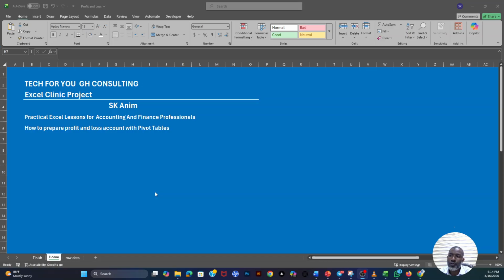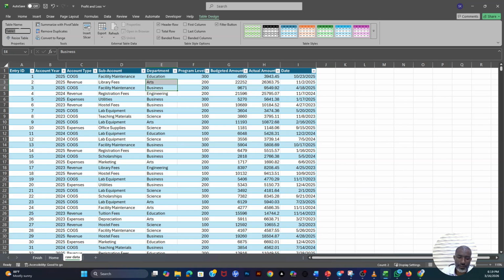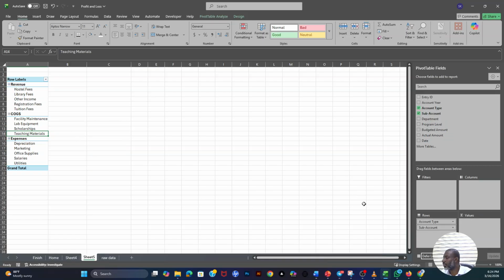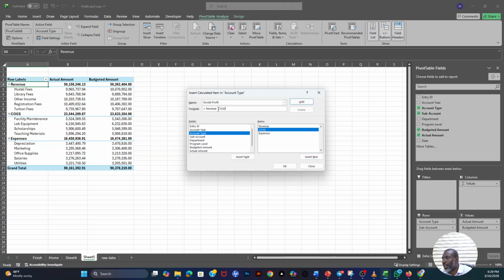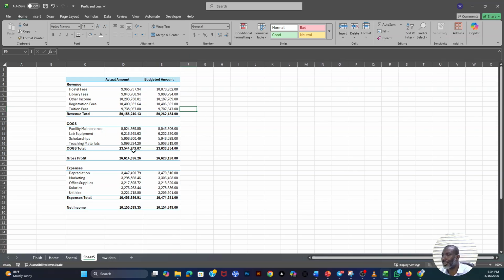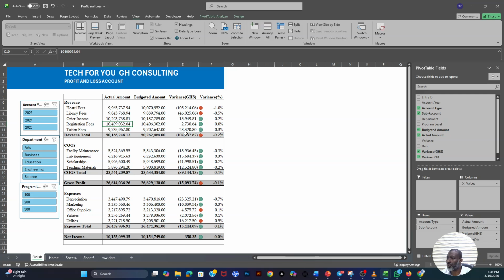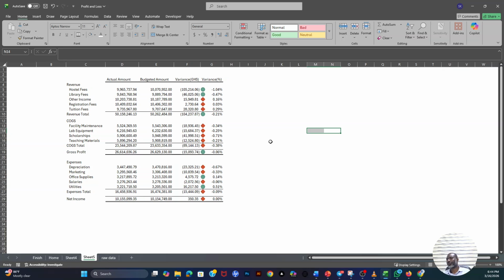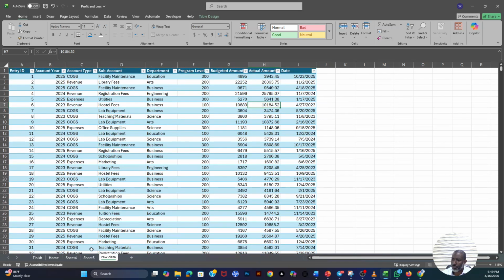Stop Manual Reporting: Build an Automated P&L Account with Pivot Tables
Stop struggling with manual financial reports!
In this edition of the Excel Clinic, we dive deep into one of the most essential skills for accountants, business owners, and data analysts: Creating a dynamic Profit and Loss (P&L) Account using nothing but Pivot Tables.
Many people think they need complex formulas to build financial statements, but Pivot Tables offer a faster, error-free way to summarize your income and expenses instantly.
In this video, you will learn:
• How to structure your raw data for financial reporting.
• Grouping income and expense categories effectively.
• Using Calculated Fields to determine Gross and Net Profit.
• Formatting your Pivot Table to look like a professional P&L statement.
• Slicers and Timelines: Making your report interactive for monthly or quarterly views.
Who is this for? This tutorial is designed for professionals in Ghana and beyond who want to automate their reporting workflow and save hours of manual work every month.
About Tech for You GH Consulting: We provide expert IT and Excel solutions designed to simplify complex business processes. Based in Ghana | Serving the World.